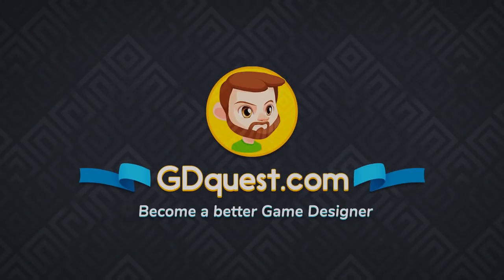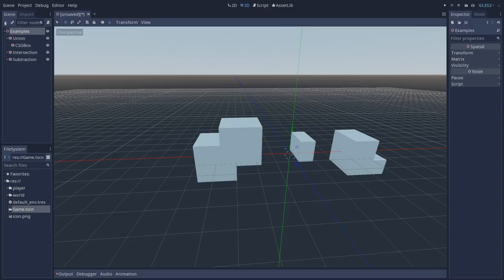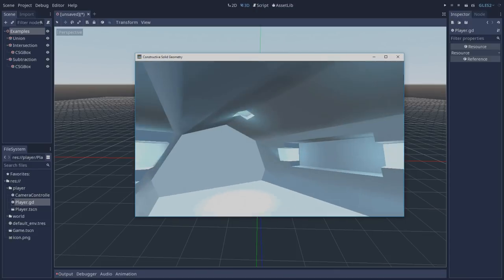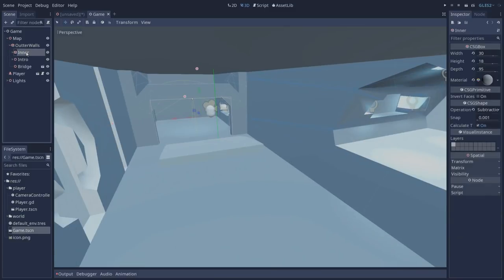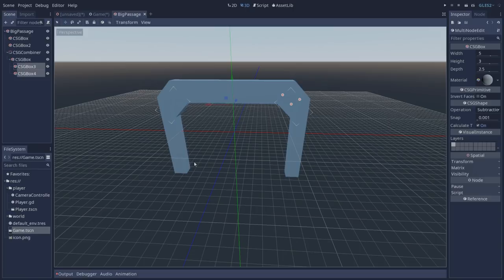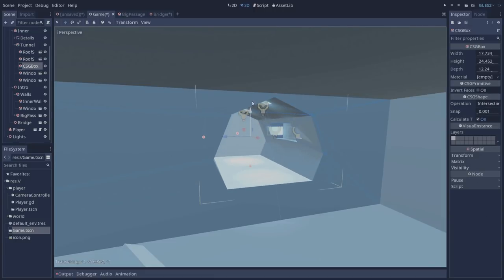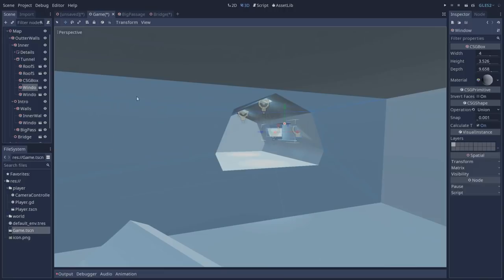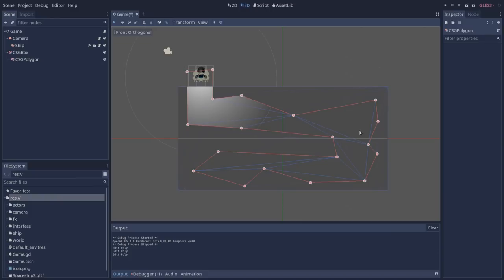Model in Godot 3.1 with CSG: Constructive Solid Geometry (tutorial)